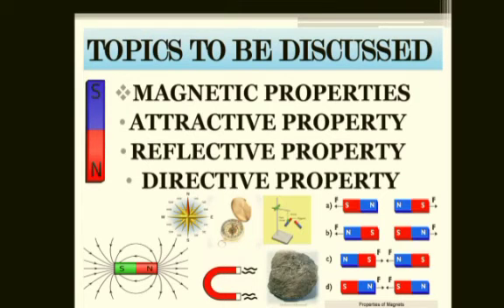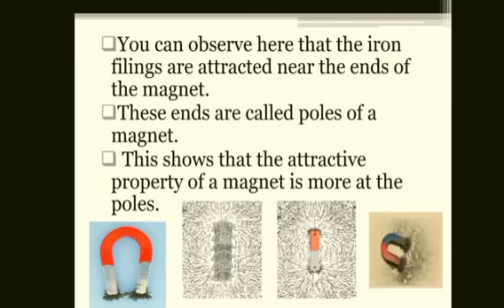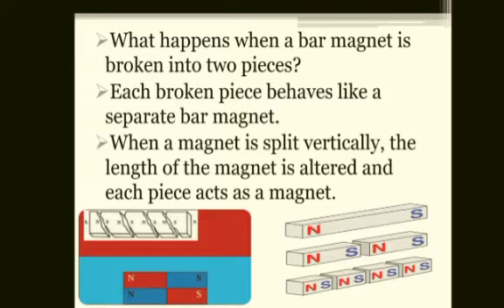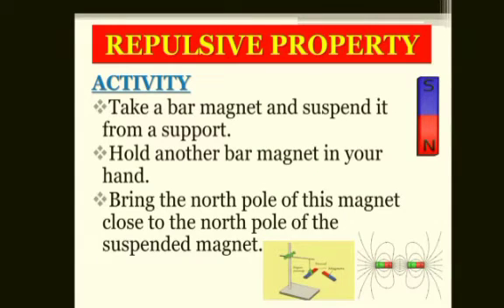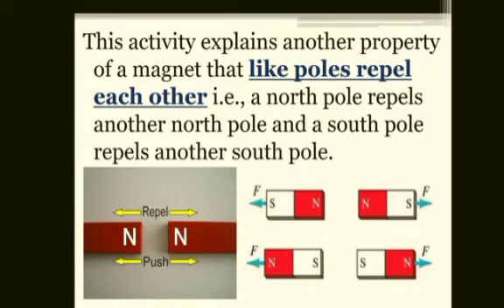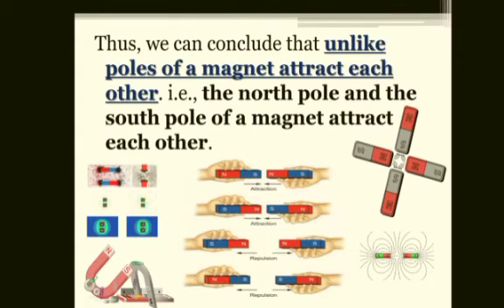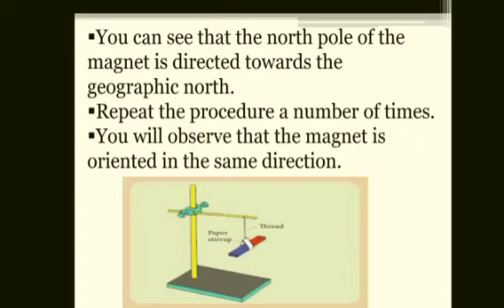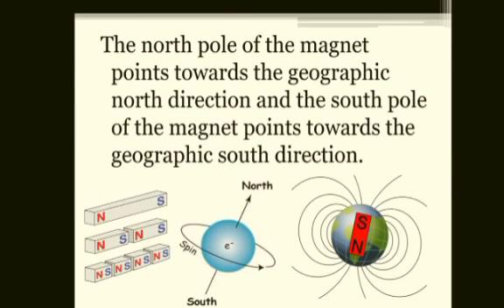IDEAL & ADHARSH GRADE VIII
CLASS                    :8
SUBJECT               :Science
TITLE                      :Properties of Magnets
SESSION                :3
VIDEO CREDITS    :Priyadharshini
VERIFIED BY          :Aparna